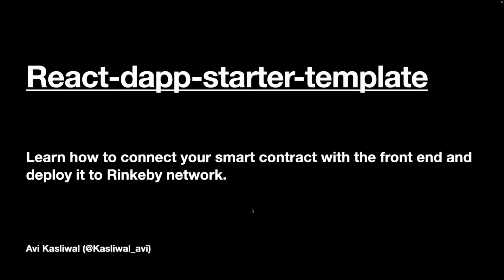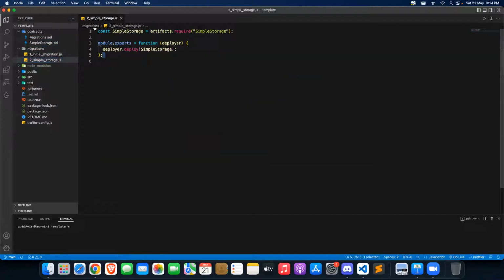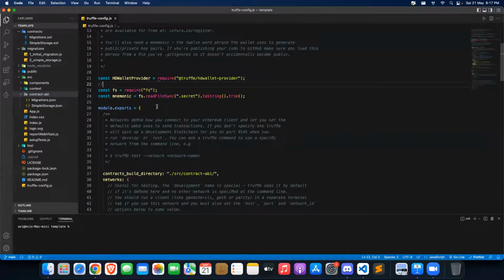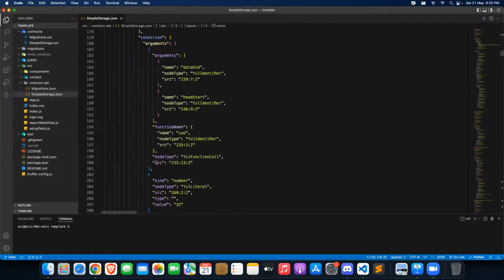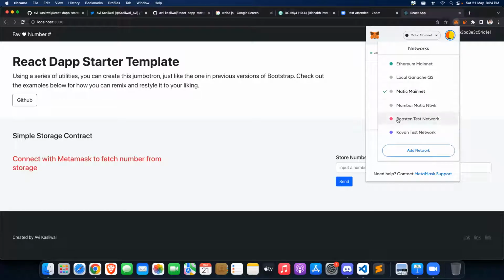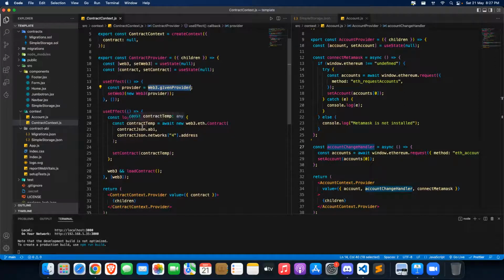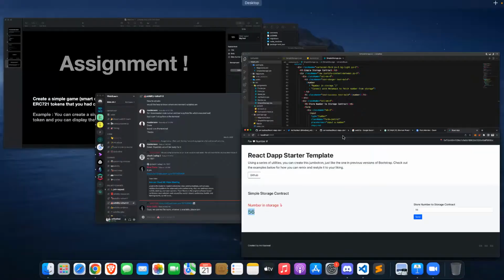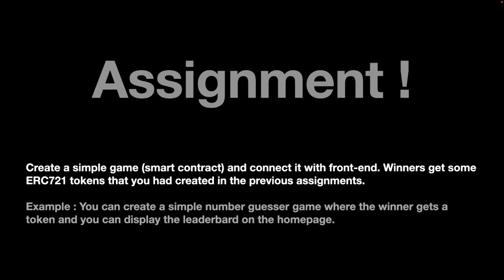React dApp Starter Template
Build your Blockchain dApp using the Template created by Avi. In this he walks through the steps and the use case.